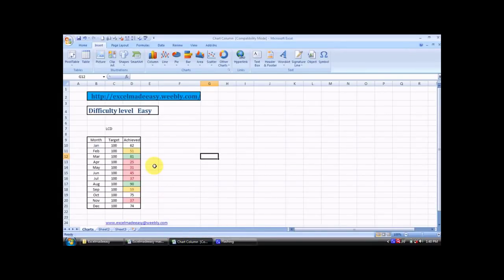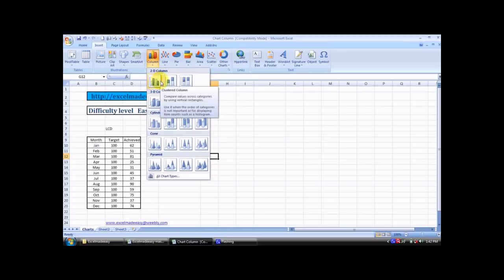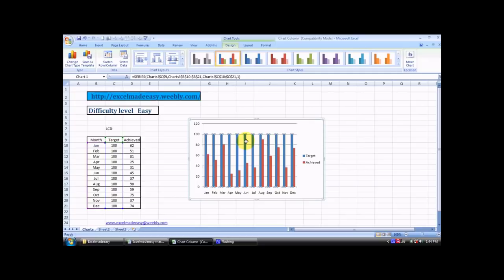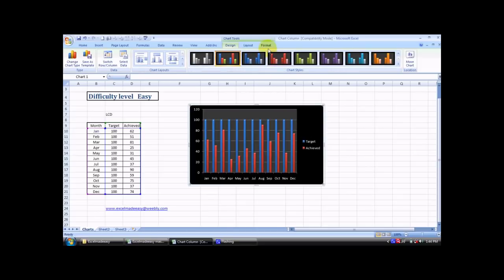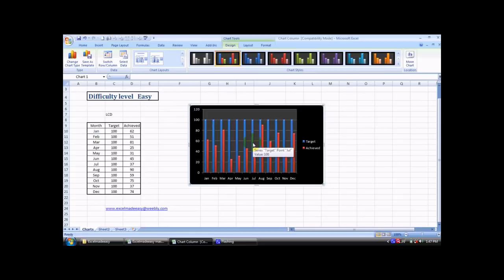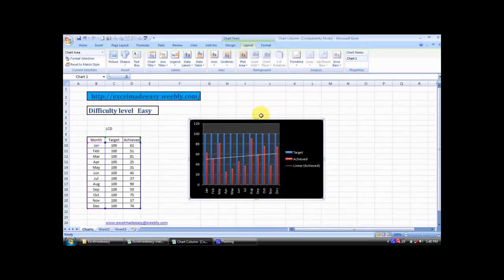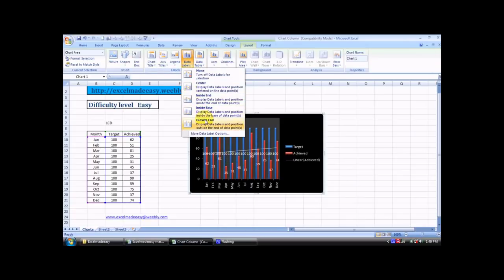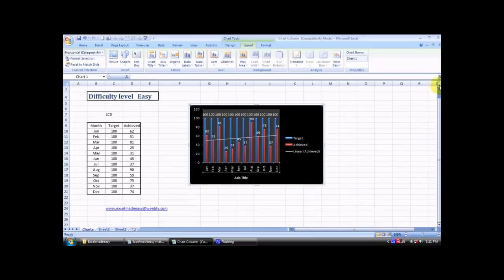Make Column Chart in Excel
How to Make Column Chart in Excel. Column charts are useful for showing data changes over a period of time or for illustrating comparisons among items. In column charts, categories are typically organized along the horizontal axis and values along the vertical axis.

Clustered column chart
For information on column charts, and when they should be used, see Available chart types in Office.

Excel Column chart
To create a column chart, follow these steps:

Enter data in a spreadsheet.

Select the data.

Depending on the Excel version you're using, select one of the following options:

Excel 2016: Click Insert - Insert Column or Bar Chart icon, and select a column chart option of your choice.

3-D Stacked Column
Excel 2013: Click Insert -  Insert Column Chart icon, and select a column chart option of your choice.

3-D Stacked Column
Excel 2010 and Excel 2007: Click Insert -  Column, and select a column chart option of your choice.

You can optionally format the chart a little further. See the list below for a few options:

Note: Make sure you click on the chart first before applying a formatting option.

To apply a different chart layout, click Design - Charts Layout, and select a layout.

To apply a different chart style, click Design - Chart Styles, and pick a style.

To apply a different shape style, click Format - Shape Styles, and pick a style.

Note: A chart style is different from a shape style. A shape style is a formatting option that applies to the chart’s border only, whereas the chart style is a formatting option that applies to the entire chart.

To apply different shape effects, click Format - Shape Effects, and pick an option such as Bevel or Glow, and then a sub option.

To apply a theme, click Page Layout - Themes, and select a theme.

To apply a formatting option to a specific component of a chart (such as Vertical (Value) Axis, Horizontal (Category) Axis, Chart Area, to name a few), click Format - pick a component in the Chart Elements dropdown box, click Format Selection, and make any necessary changes. Repeat the step for each component you want to modify.

Chart Elements dropdown list
Note: If you are comfortable working in charts, you can also select and right-click on a specific area on the chart and select a formatting option.

Right-click on a chart and see formatting options